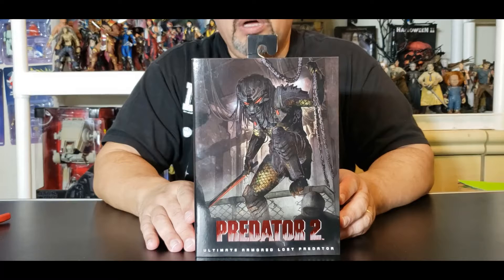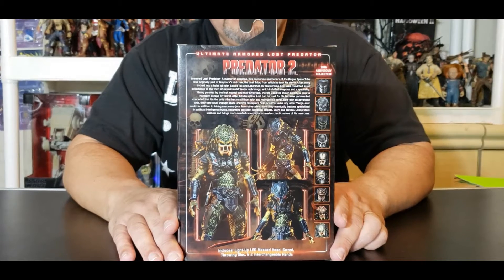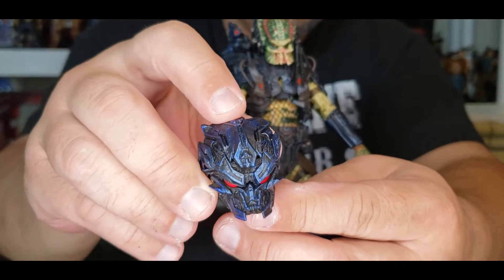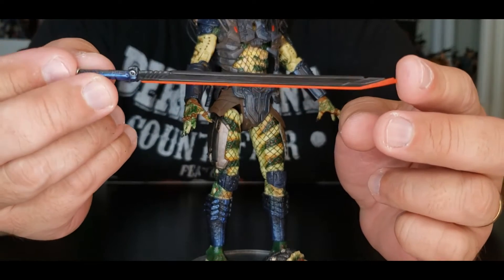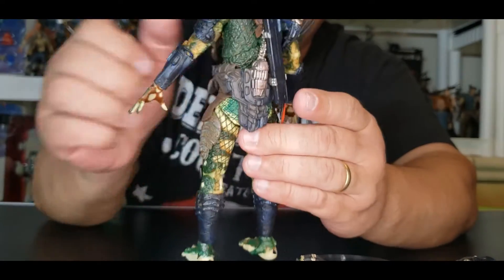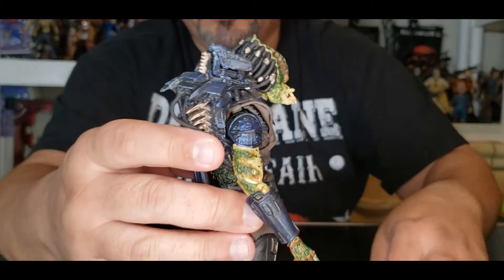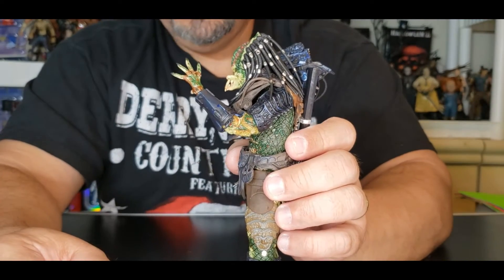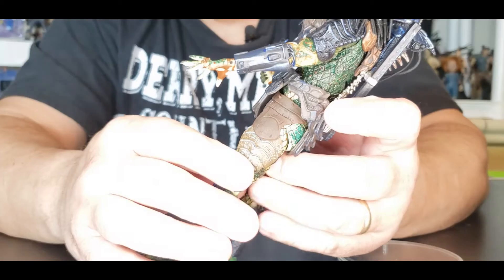NECA, Predator 2: Ultimate armored lost Predator, action figure unboxing and review...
Hey everyone today we will be reviewing the NEW NECA Predator. This figure is certified BADASS! Hope you enjoy the video and as always DON'T FORGET TO